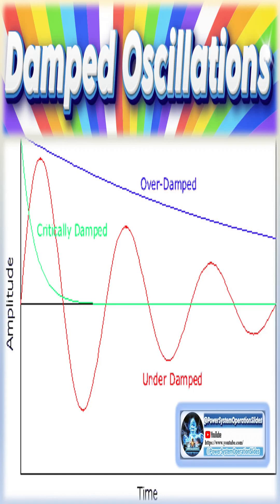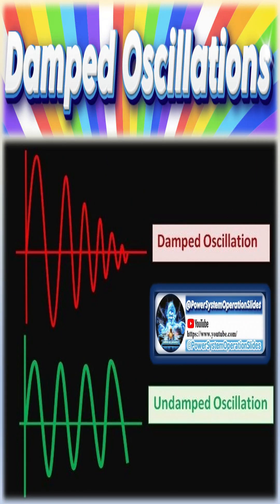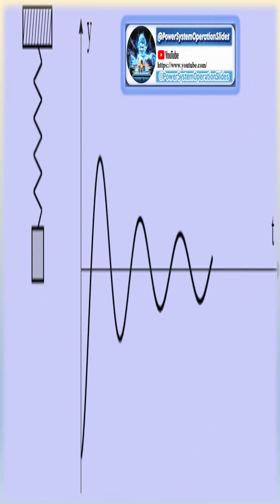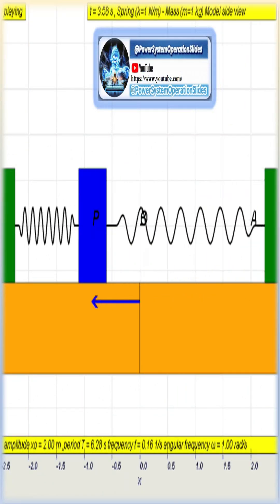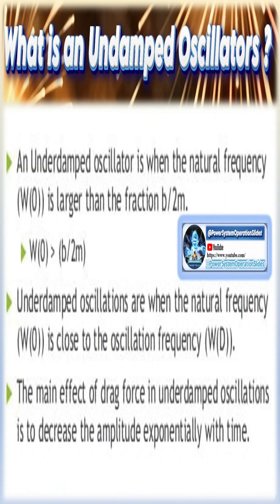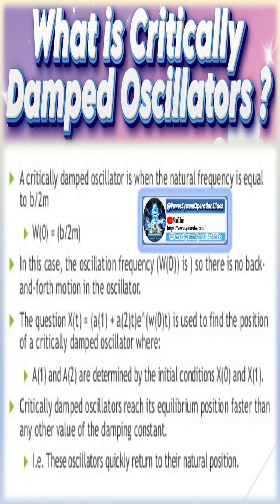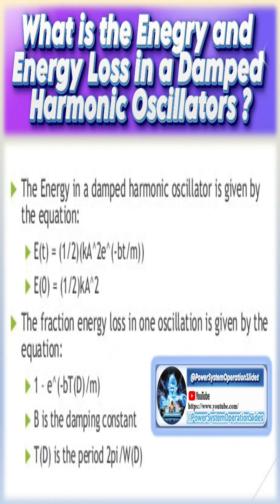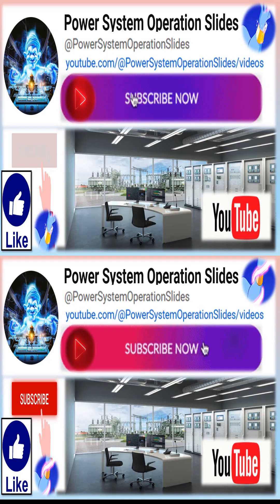Power Damped Oscillations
Oscillations ? In physics, Oscillation stands for regular variation in magnitude or position about a central point, especially of an electric current or voltage. In simple terms, it is the movement back and forth in a regular rhythm. For Example, in a swing, pendulum of a clock, etc. Oscillation is the repetitive variation, typically in time, of some measure about a central value (often a point of equilibrium) or between two or more different states. The term vibration is precisely used to describe mechanical oscillation.